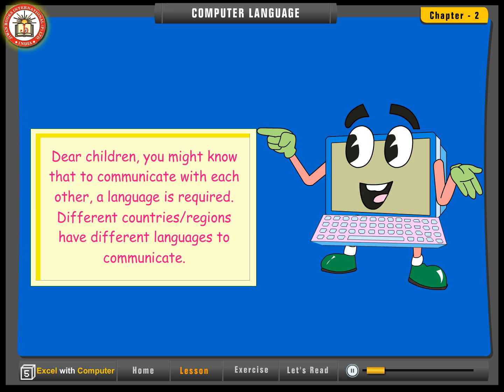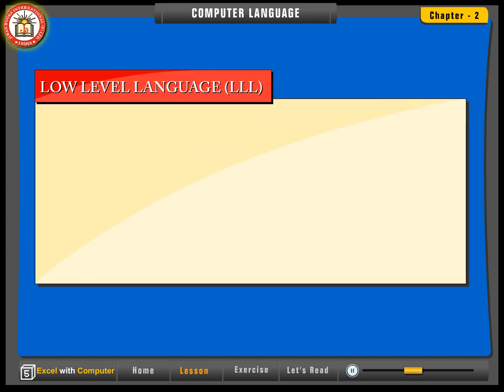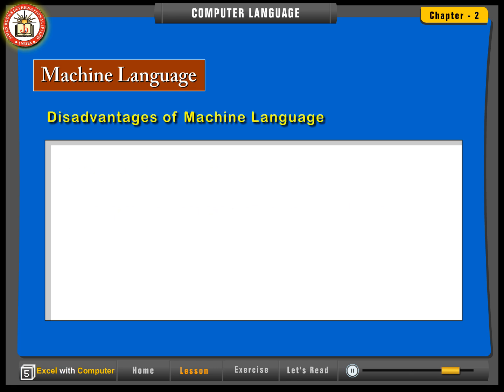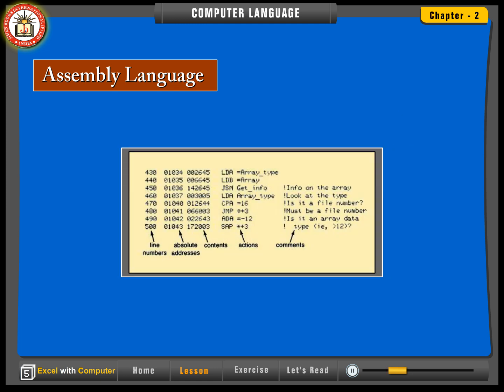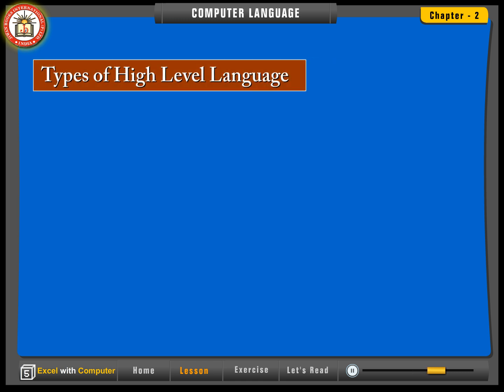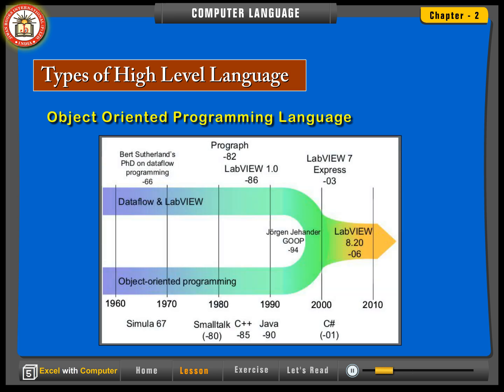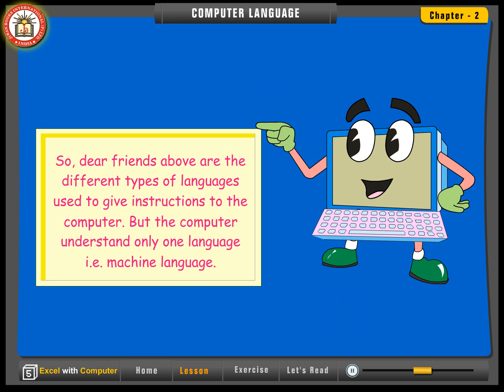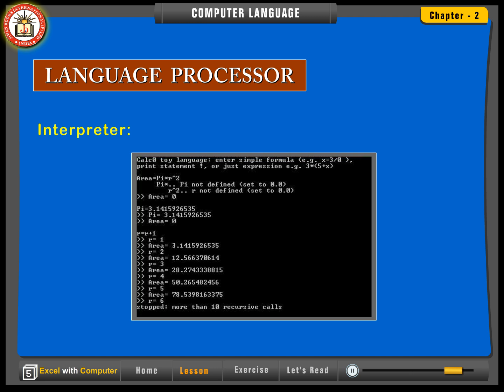Jiwan's Excel with Computer Part 5 Chapter 2